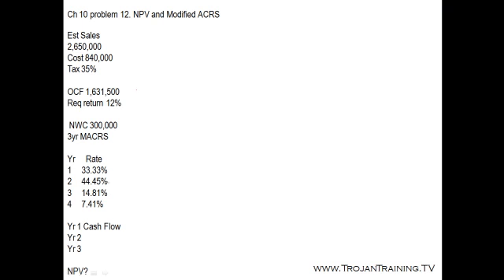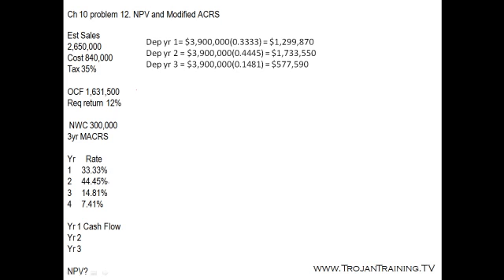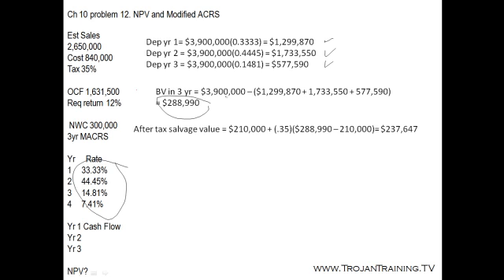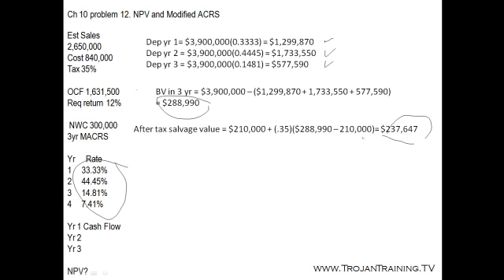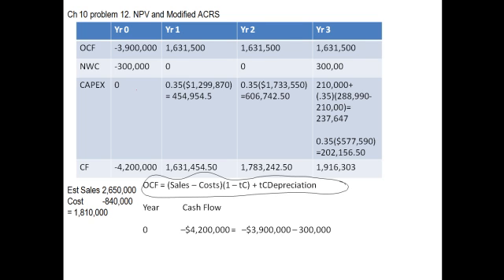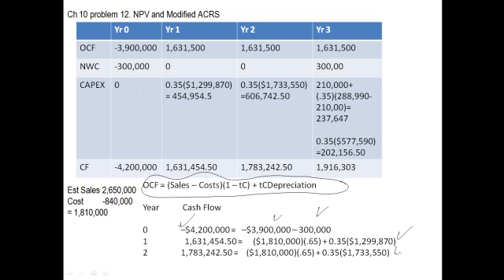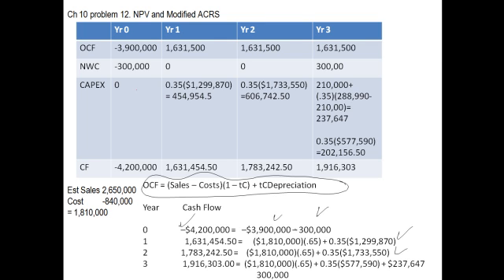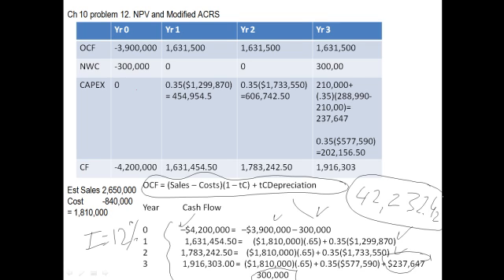calculating net present value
how to calculate net present value and discounting cash flows. from fundamentals of corporate finance  Ch 10 #12 NPV and MARCS

find more answers to fundamentals of corporate finance by ross/westerfield/jordan